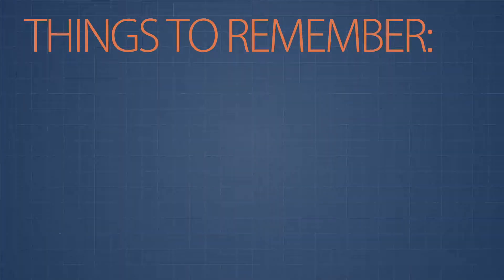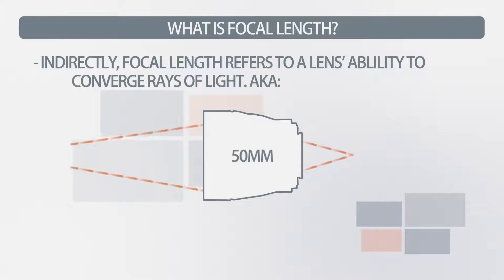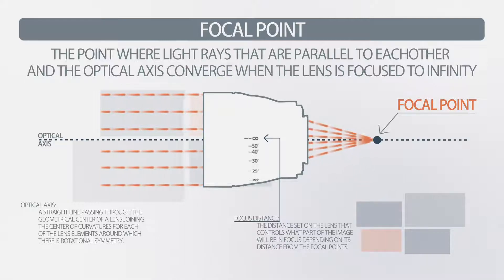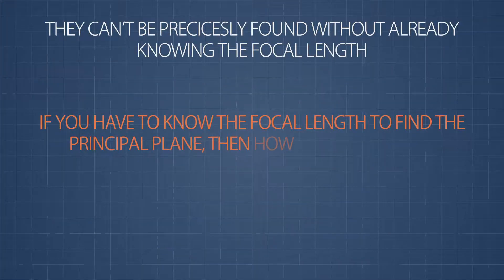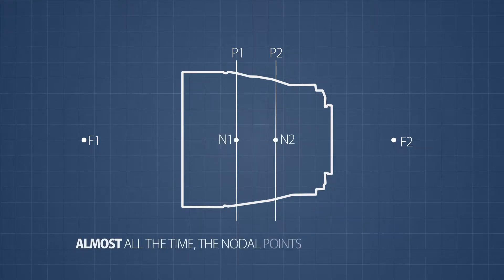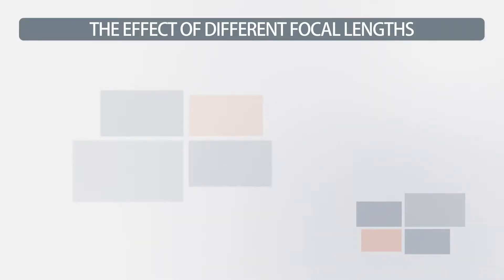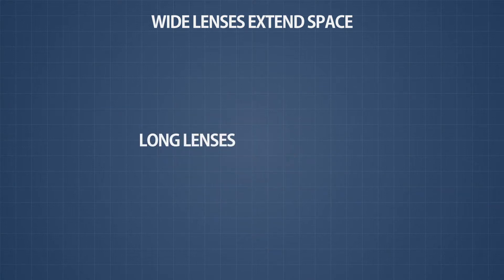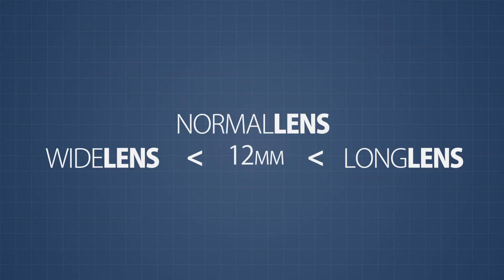Beyond Camera Basics Focal Length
This is the first in a series of Beyond Camera Basics videos. Focal Length is a basic part of Photography and Cinematography that many people have heard of, but don't really know what it is. In this video, you will learn about what focal length really is, what it measures and its effects on an image. I also go through misconceptions that are used very often when talking about focal length.
I hope that after watching this, you have a clear idea of what focal length is and an idea of how you can use them in your own work to achieve certain results.